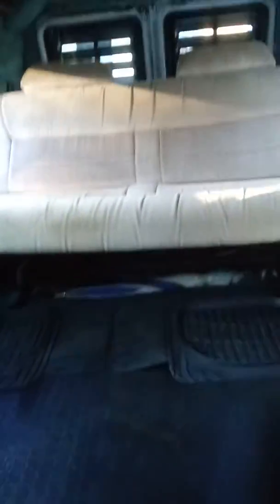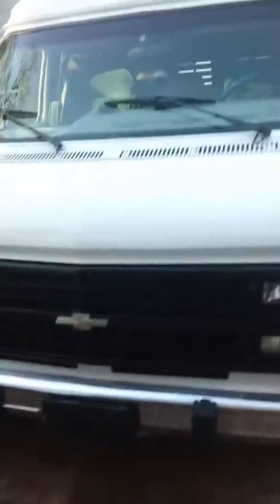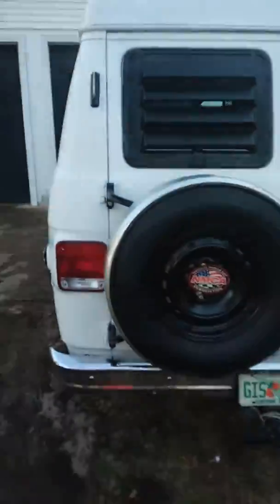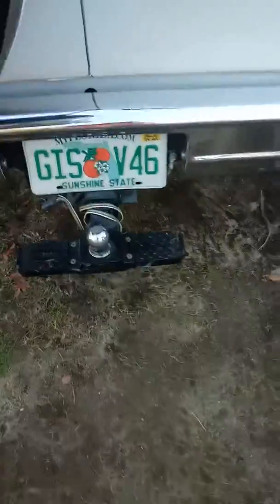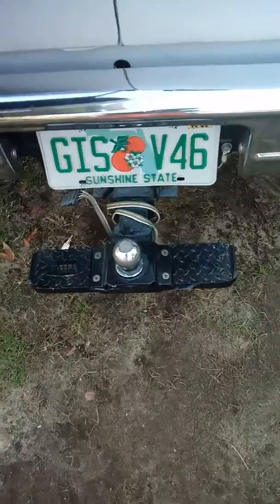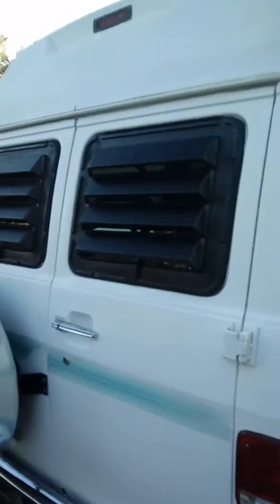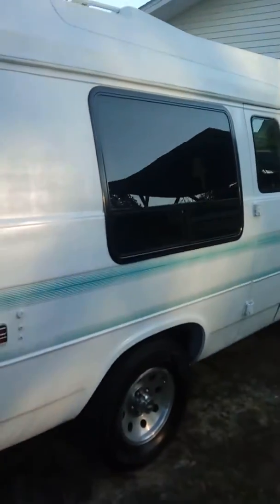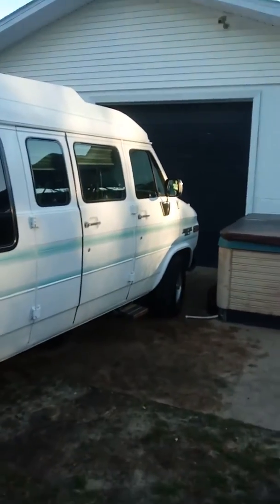Part 2 with armrest Fix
Part 2 Armrest Fixing in the Van ,G20